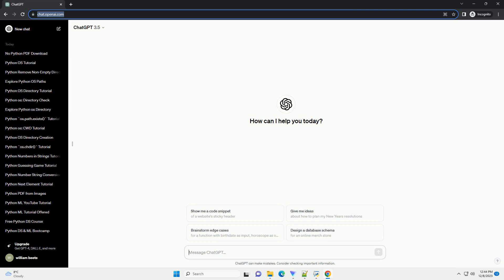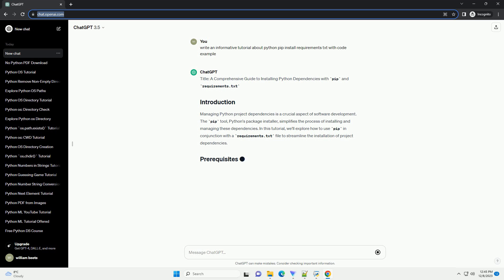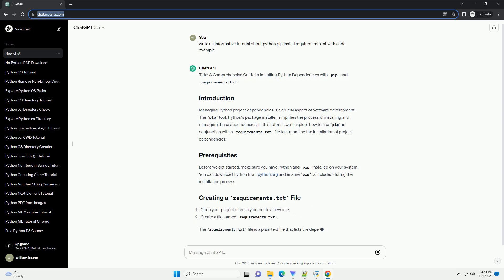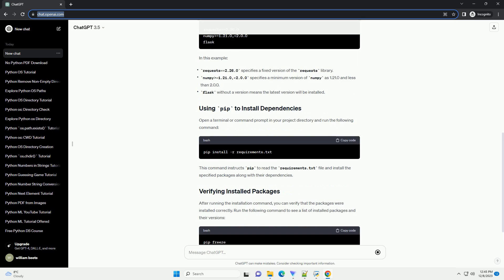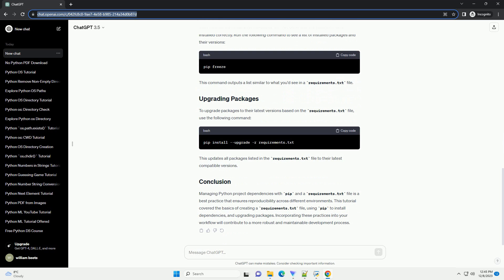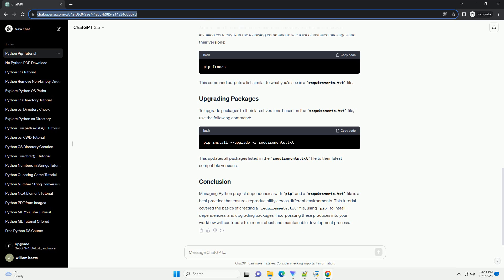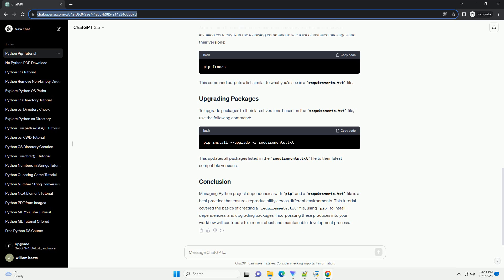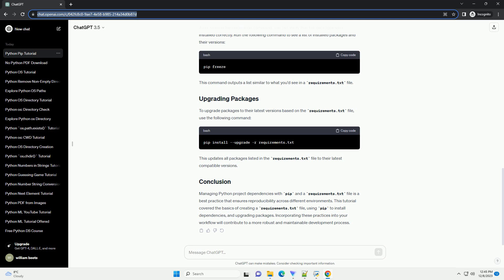python pip install requirements txt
Title: A Comprehensive Guide to Installing Python Dependencies with pip and requirements.txt
Managing Python project dependencies is a crucial aspect of software development. The pip tool, Python's package installer, simplifies the process of installing and managing these dependencies. In this tutorial, we'll explore how to use pip in conjunction with a requirements.txt file to streamline the installation of project dependencies.
Before we get started, make sure you have Python and pip installed on your system. You can download Python from python.org and ensure pip is included during the installation process.
The requirements.txt file is a plain text file that lists the dependencies your project needs. Each line in the file corresponds to a specific package and, optionally, a version number.
Example requirements.txt file:
In this example:
Open a terminal or command prompt in your project directory and run the following command:
This command instructs pip to read the requirements.txt file and install the specified packages along with their dependencies.
After running the installation command, you can verify that the packages were installed correctly. Run the following command to see a list of installed packages and their versions:
This command outputs a list similar to what you'd see in a requirements.txt file.
To upgrade packages to their latest versions based on the requirements.txt file, use the following command:
This updates all packages listed in the requirements.txt file to their latest compatible versions.
Managing Python project dependencies with pip and a requirements.txt file is a best practice that ensures reproducibility across different environments. This tutorial covered the basics of creating a requirements.txt file, using pip to install dependencies, and upgrading packages. Incorporating these practices into your workflow will contribute to a more robust and maintainable development process.
ChatGPT